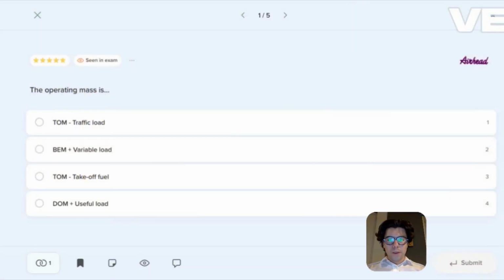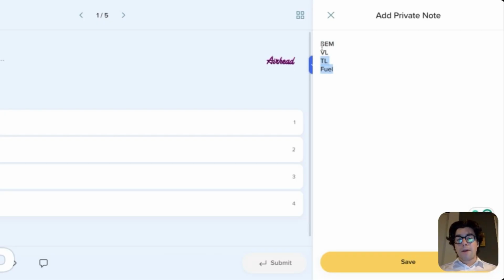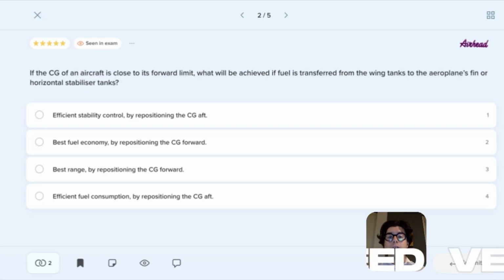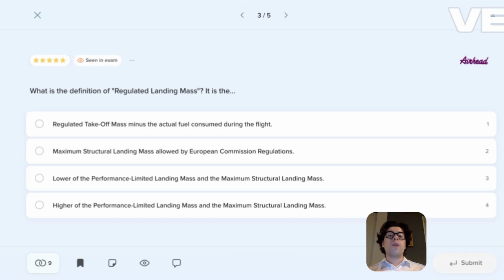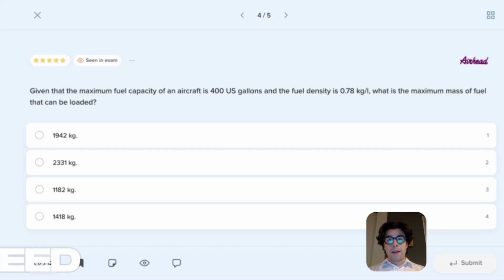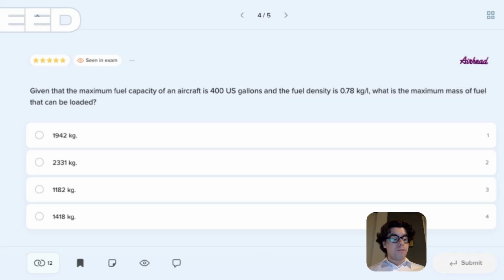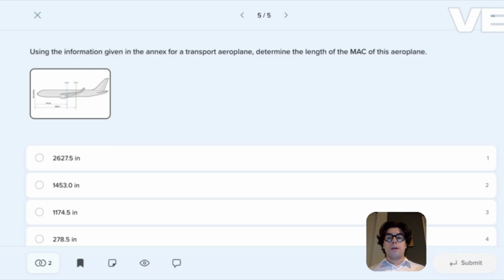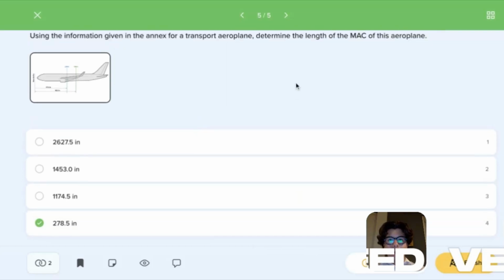5 Latest ATPL Mass and Balance Questions Explained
To help you revise, we’ve reviewed five of the most recent questions that appeared in actual EASA exams over the past 30 days. Each question is broken down, accompanied by the correct answer and a detailed explanation.

These five questions highlight some of the most common traps in Mass and Balance theory — from fuel mass conversions to centre of gravity effects and regulated weights.

00:00 — Introduction
00:26 / AIR-241041 — Understanding Operating Mass in ATPL Exams
01:56 / AIR-241158 — Centre of Gravity (CG)
03:38 / AIR-241147 — Regulated Landing Mass Definition
04:52 / AIR-241142  — Maximum Fuel Mass Calculation
07:18 / AIR-241109 — Determining the Mean Aerodynamic Chord (MAC)

📌 Prepare smarter for your ATPL exams with the Airhead Question Bank — the most up-to-date source of real ATPL exam questions across all EASA subjects. Study offline anytime and boost your confidence for exam day.

Stay ahead with the latest exam questions clearly explained, straight from real-world pilot exams.